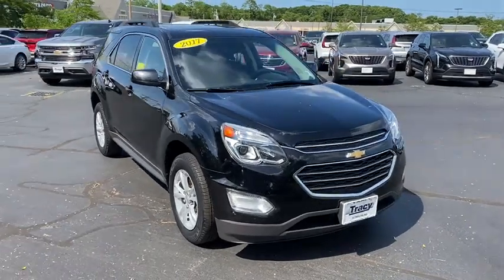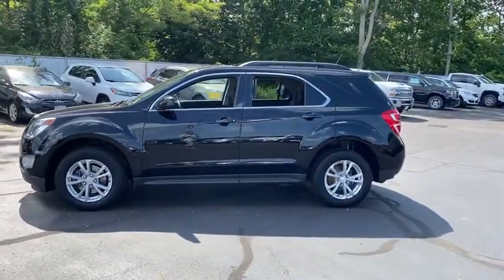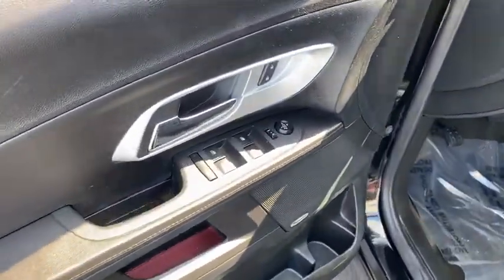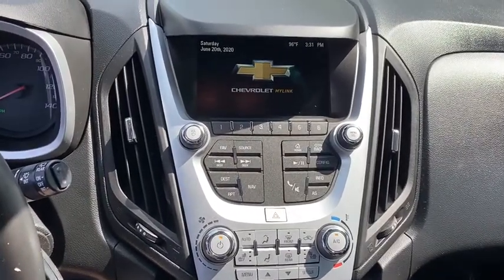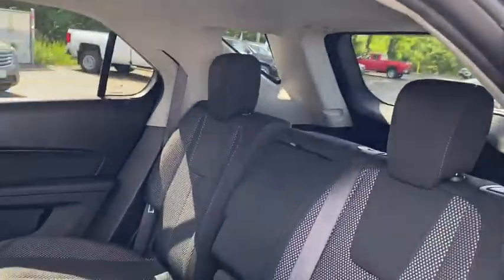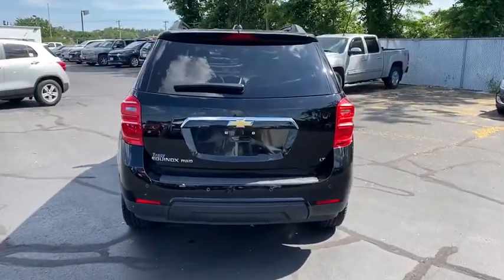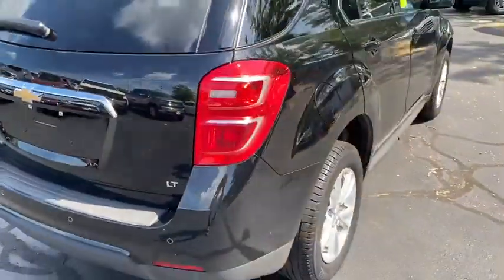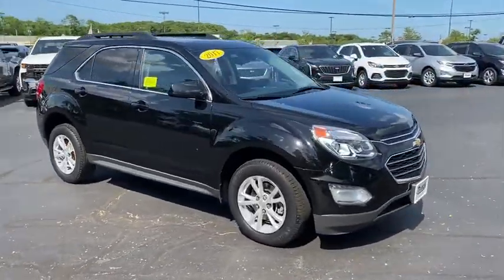2017 Chevrolet Equinox Plymouth, Kingston, Carver, Bourne, Middleborough, MA 28663P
Used 2017 Chevrolet Equinox available in Plymouth, Massachusetts at Tracy Chevrolet Cadillac. Servicing the Kingston, Carver, Bourne, Middleborough, MA area.

AWD HEATED SEATS BACK UP CAMERA AWD 17 Aluminum Wheels 4-Wheel Disc Brakes ABS brakes Bluetooth For Phone Brake assist Electronic Stability Control Exterior Parking Camera Rear Premium audio system: Chevrolet MyLink.brRecent Arrival! Clean CARFAX. CARFAX One-Owner.brbr20/28 City/Highway MPG 2017 Chevrolet Equinox LT 1LT Mosaic Black Metallic AWD 6-Speed Automatic with Overdrive 2.4L 4-Cylinder SIDI DOHC VVT Awards:br  * JD Power Dependability Study   * 2017 KBB.com 10 Most Awarded BrandsbrLocated in Plymouth MA Tracy Chevrolet is proud to be your Plymouth Chevrolet dealership of choice! You can find our new and used dealership on 137 Samoset Street Plymouth. At Tracy Chevrolet its our goal to exceed your expectations from test drive to delivery and beyond. Please feel free to browse our extensive inventory of new Chevy vehicles and used cars trucks and SUVs. We also provide financing service and parts. Visit Tracy Chevrolet in Plymouth today. Serving Plymouth Bourne Carver Kingston Plympton Halifax Sandwich Falmouth Duxbury Hanover Pembroke and allof Cape Cod. Price includes all applicable rebates to dealer. Not all will qualify. Must trade a 2005 or newer.